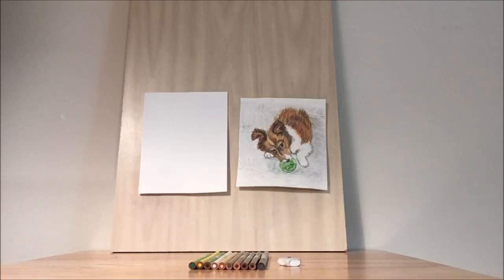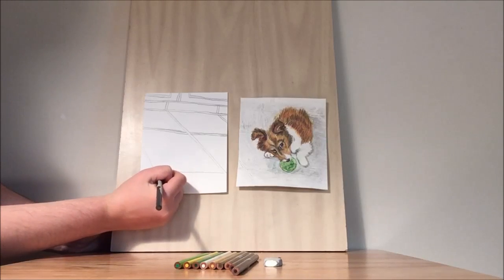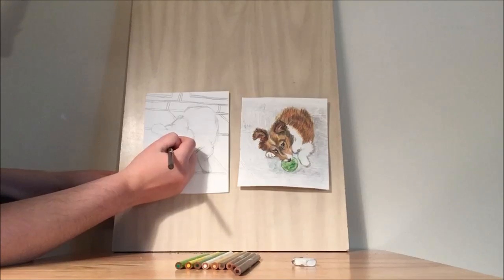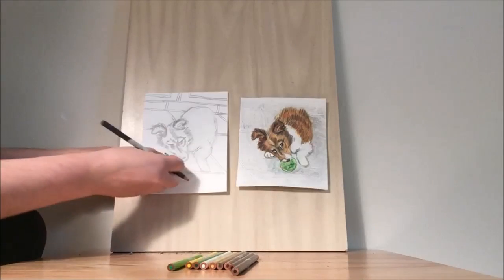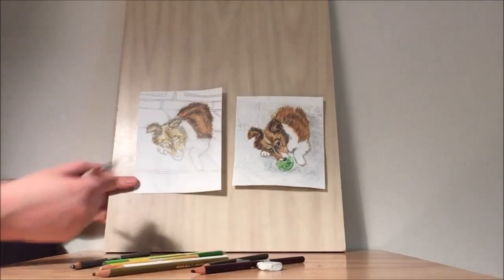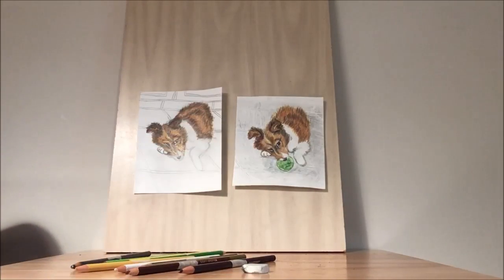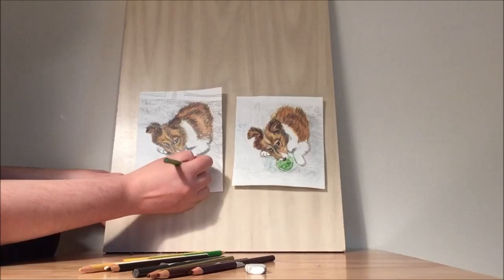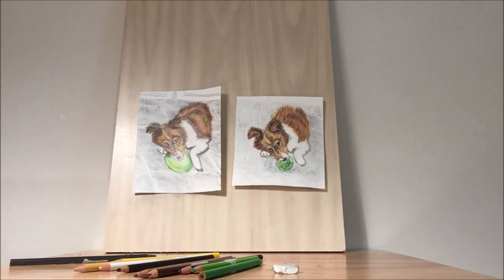Library Drawing Party - Puppy with Julia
Julia from our Reference department (Lawrence) brings you the latest drawing in our weekly drawing party series - puppy.